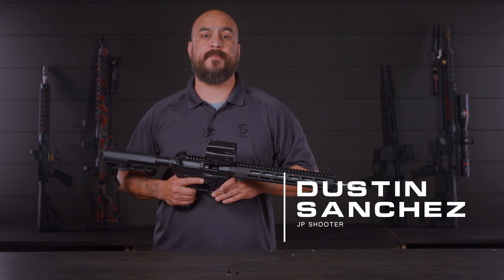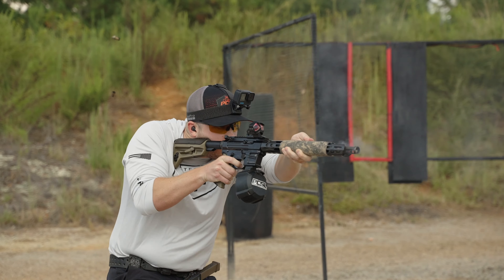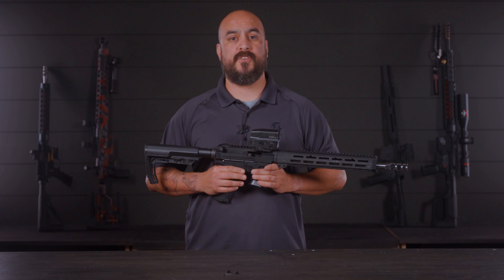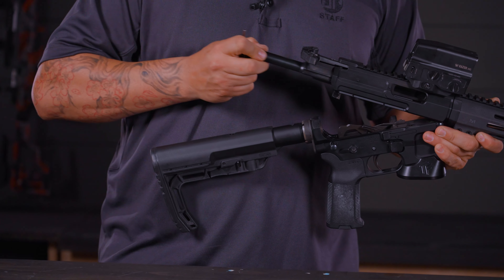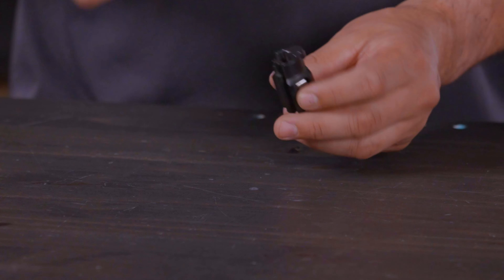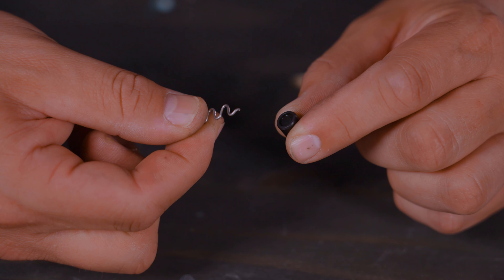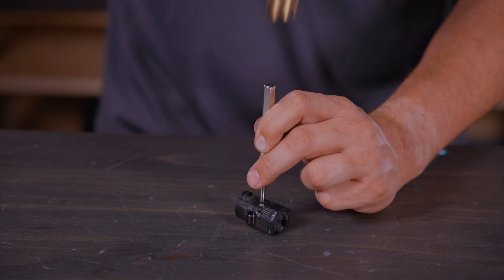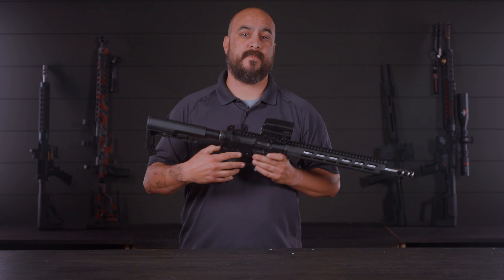How to Replace the Rollers In Your JP-5™ | Roller Replacement Kit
In this video walkthrough, we're swapping rollers on the JP-5™. Whether you're maintaining your rifle for peak performance or handling a necessary repair, this video has you covered. Perfect for both beginners and seasoned enthusiasts, this tutorial makes the roller replacement a straightforward task.